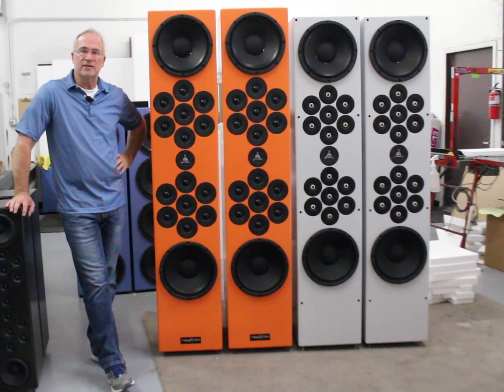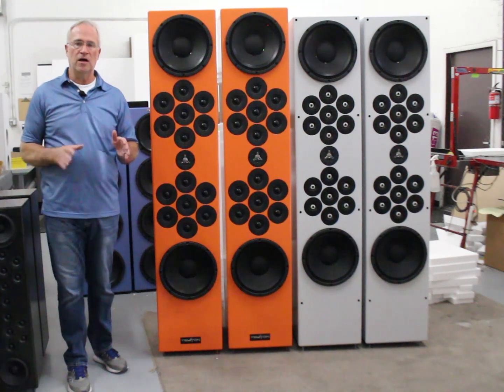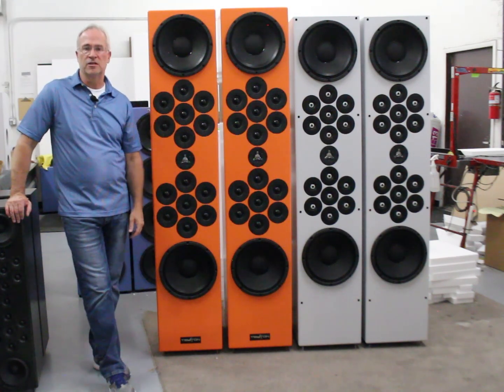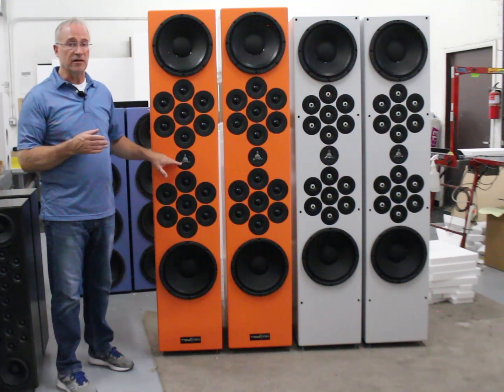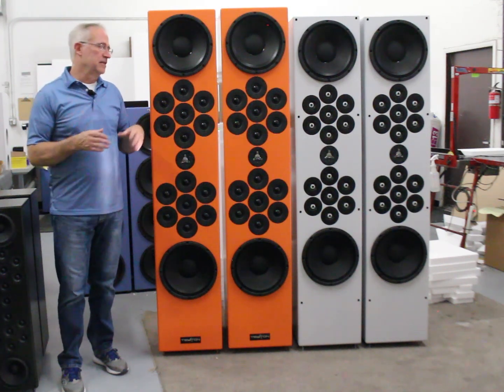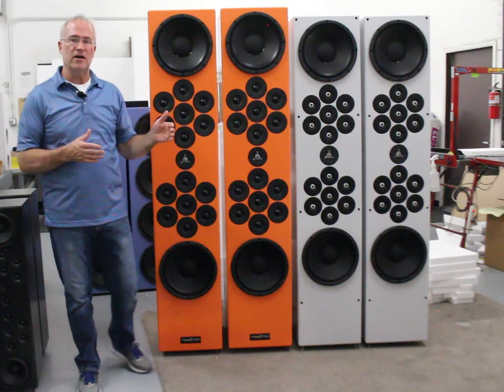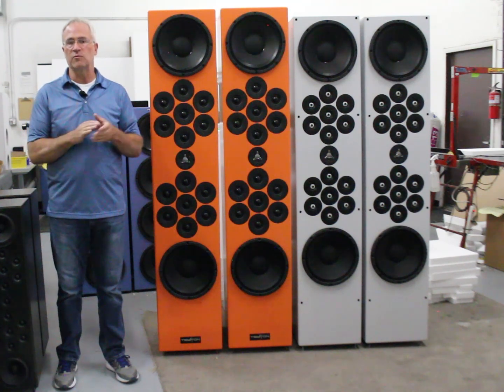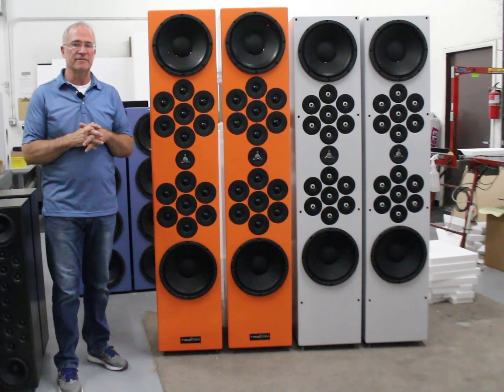Tekton Design Moab (now with ceramic tweeters!)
Eric Alexander, President and CEO of Tekton Design, shares the newest development in the patented tweeter array that powers the midrange of the Moab loudspeakers. Ceramic drivers offer an improved listening experience by reducing the amount of distortion that can affect fabric dome tweeters at higher levels.